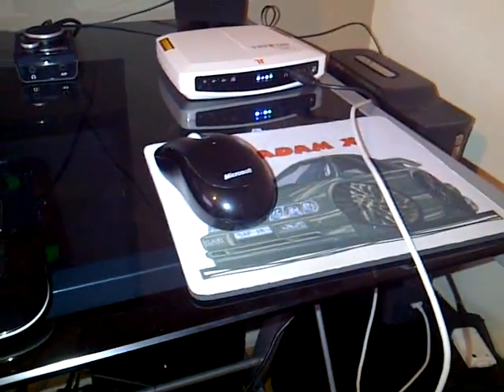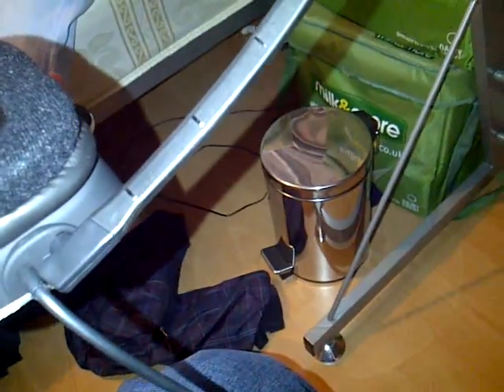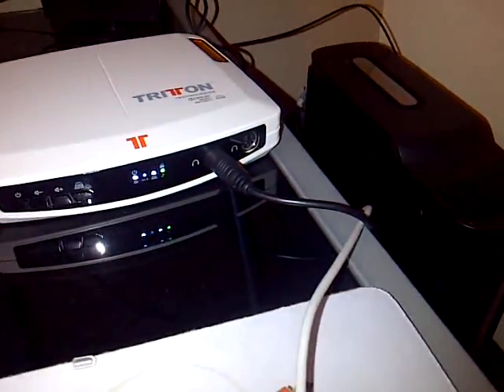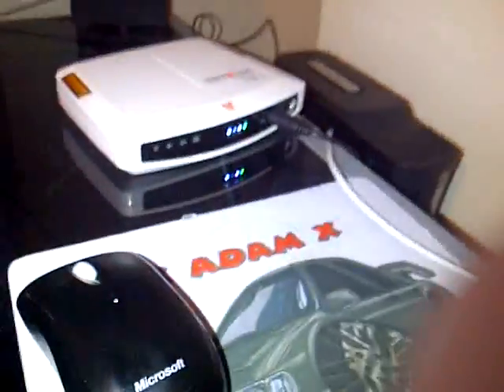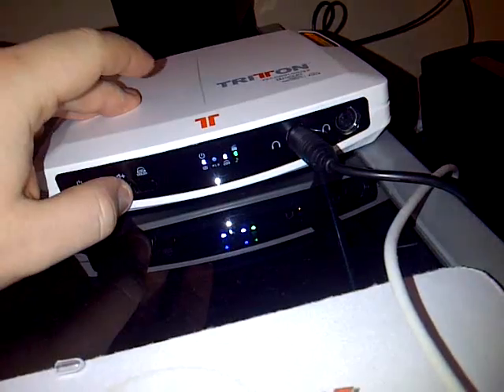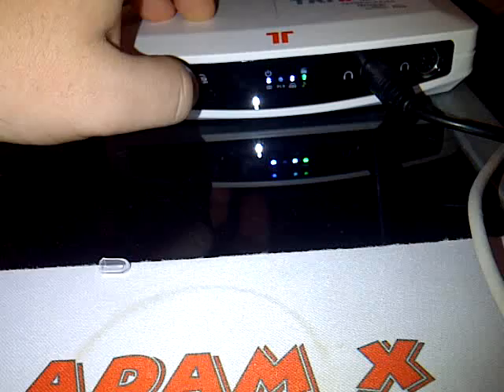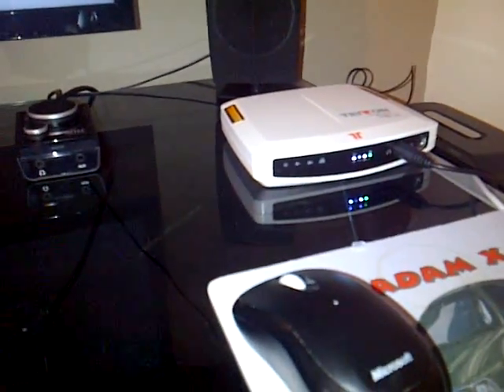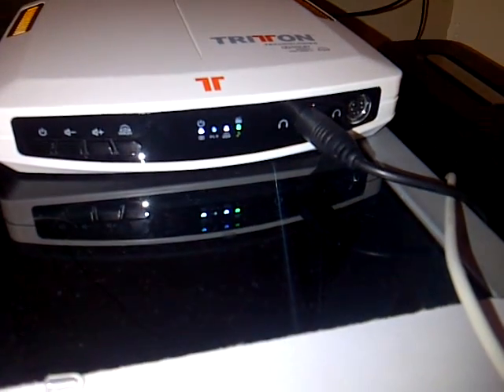How to setup a Tritton AX720 Headset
This is just a quick tutorial on how to setup your tritton headset .